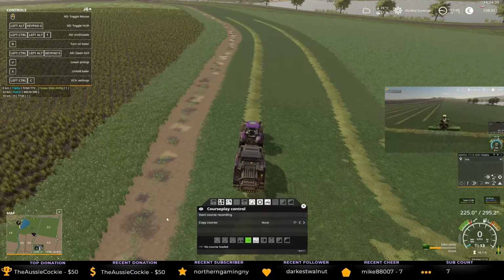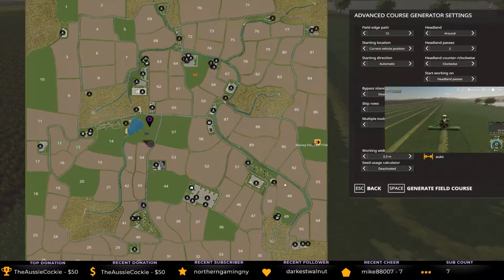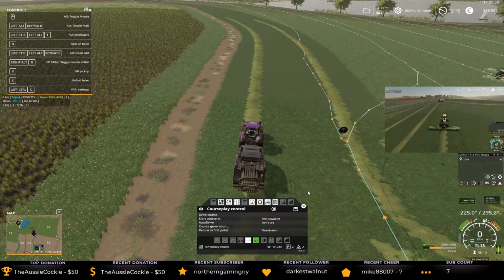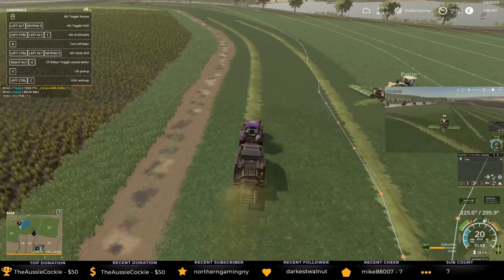Farming Simulator 19 MP Livestream Part 2 15/11/21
FS19 MP livestream from the 15th of November 2021. Myself, Patrio and Smudolini try to build a huge contracting business to the point we have employed enough workers to do all the work while we take care of our farms.